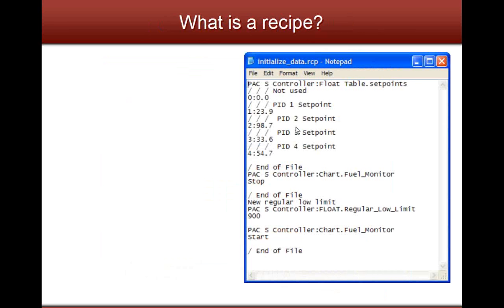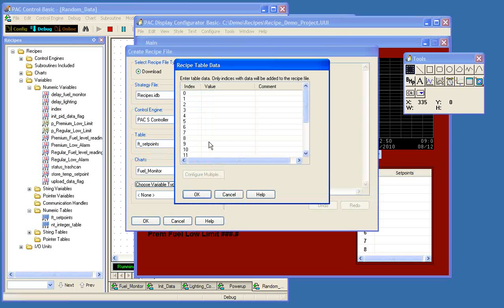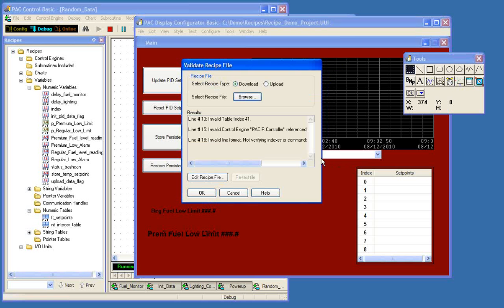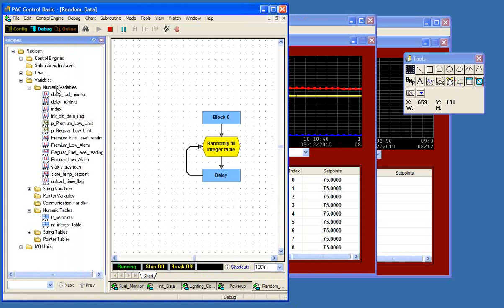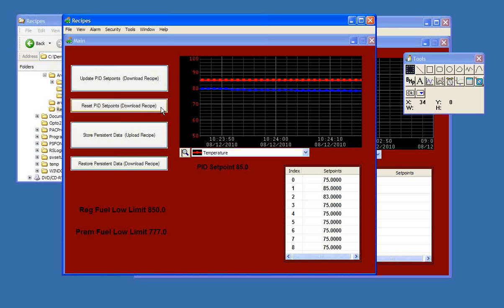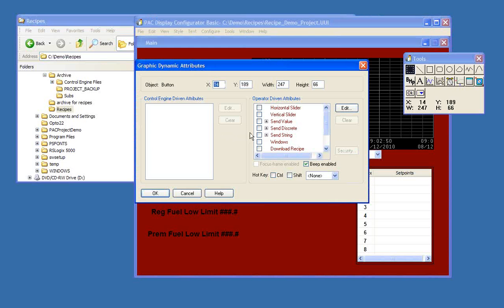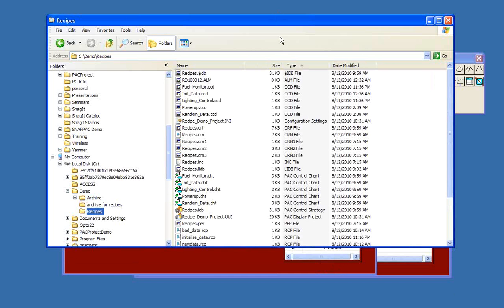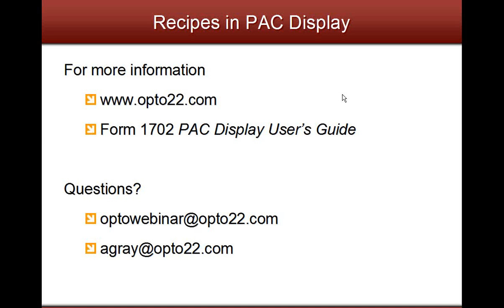Webinar: Using Recipes in PAC Display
This webinar demonstrates how to use recipes in PAC Display, Opto 22's HMI software. PAC Display is part of PAC Project, a suite of Opto 22's programming and HMI software used with SNAP PAC brains and controllers.